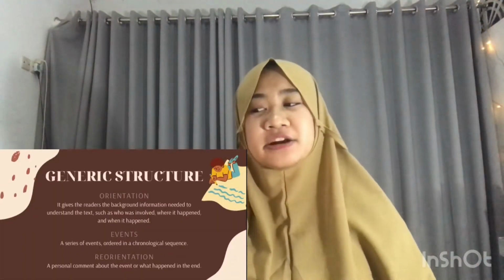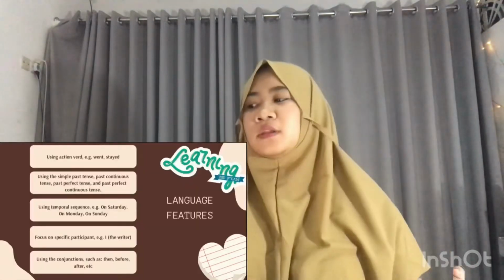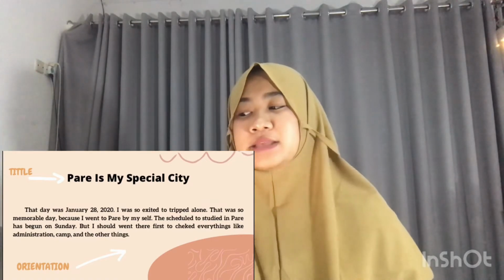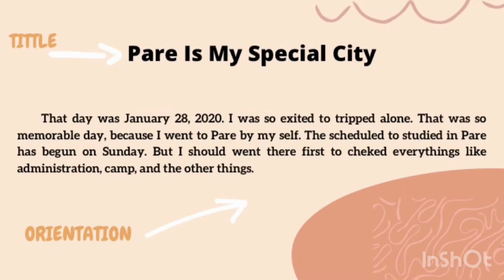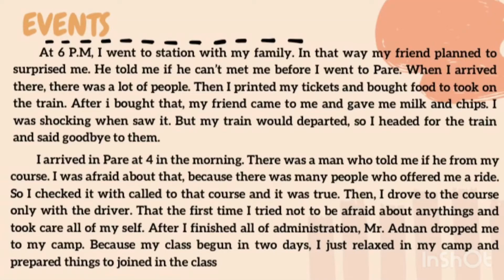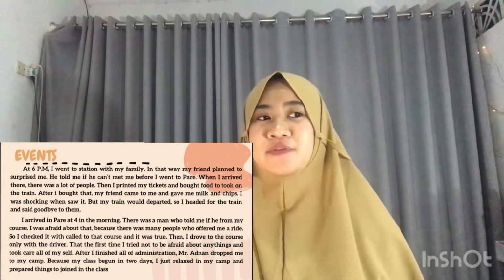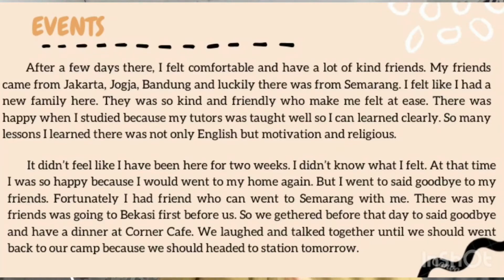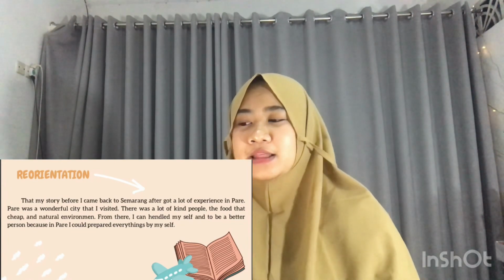WHAT IS RECOUNT TEXT? // Genre Based Writing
Name : Tiara Sari Putri Mastura
SRN : F2B019017
 Lecturer : Mrs. Testiana Deni W. and  Mrs. Riana

Assalamualaikum Wr.Wb.
This video was made and published to fulfill my assignment in the Genre Based Writing course and to educate about recount text.
Wassalamualaikum. Wr.Wb.